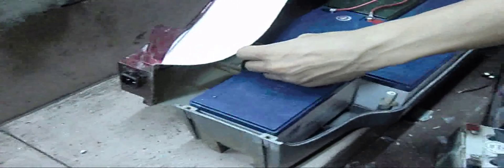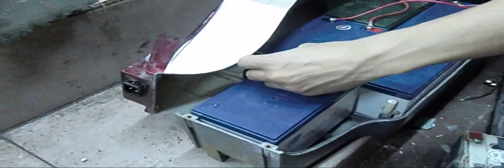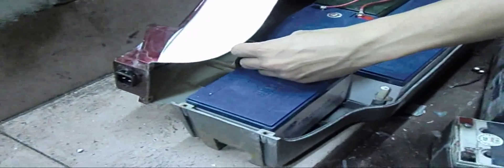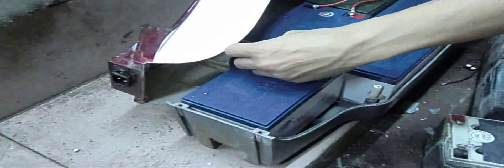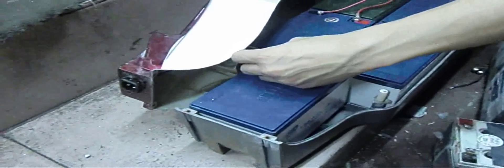Indepth Electric Bike repair - Shocking conclusion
The batteries were swopped out, soldered in series... and well just watch to see all of the action!

I had to fix my ebike.. but that meant tearing down the electric scooter, if you want to know more about how electric bikes and scooters work in general... this video is for you...